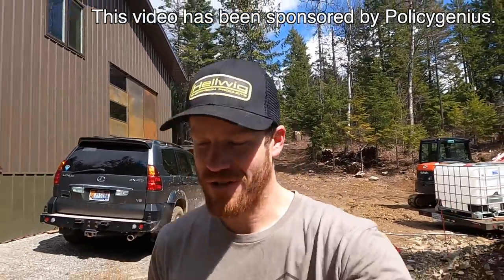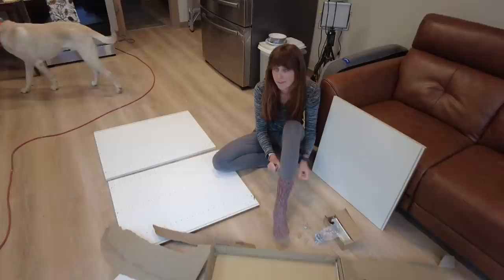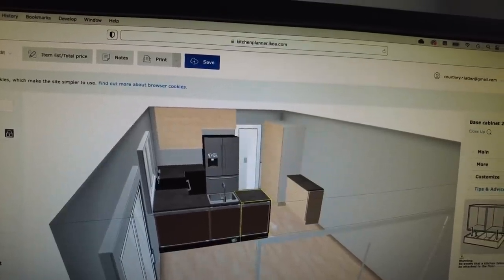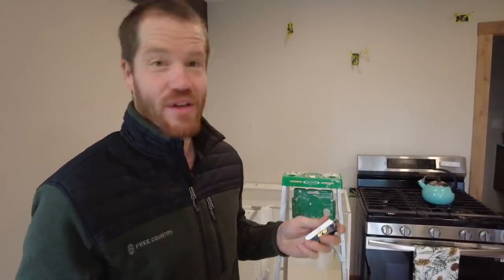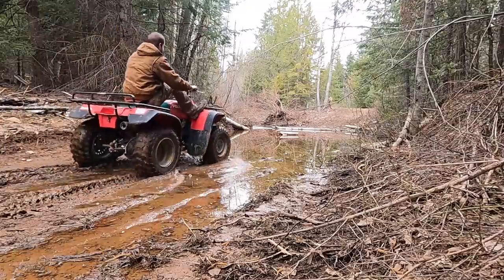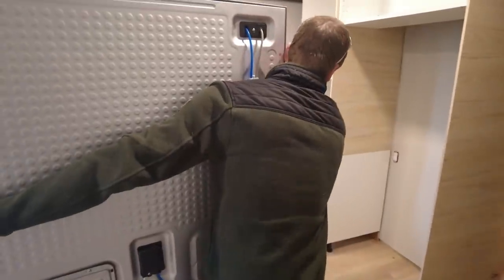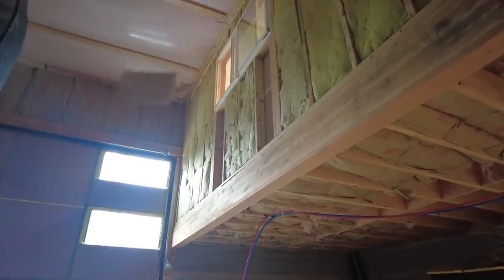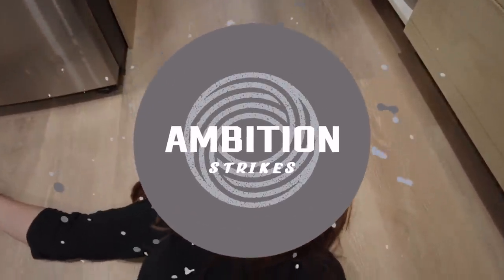COMPLETE CHANGE OF PLANS | Building Our Dream Mountain Home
Head to
to get your free life insurance quotes and
 see how much you could save.

Mailing Address:
           Riley Casey
       105 Vermeer Dr

00:00 Burn day
01:41 How did we do?
03:14 We NEED a kitchen
07:13 Saying goodbye to our makeshift kitchen
11:13 Transforming before our eyes
12:50 Moving the oven AGAIN
15:11 Our road is a pond...
17:30 DRAWERS are the best!
20:40 Does the fridge fit?
24:40 Measure once?
26:40 Is this a mistake?